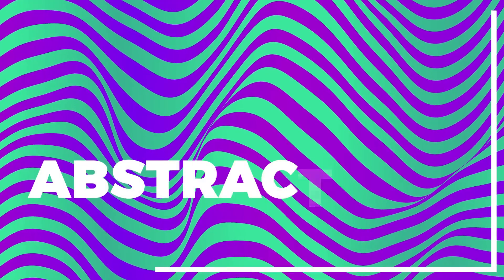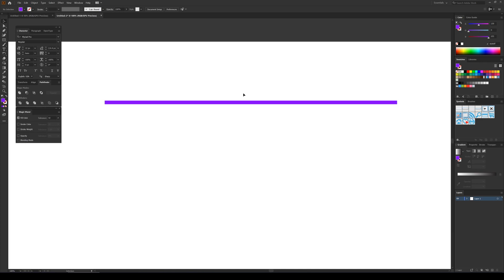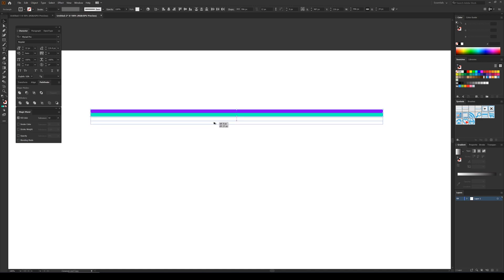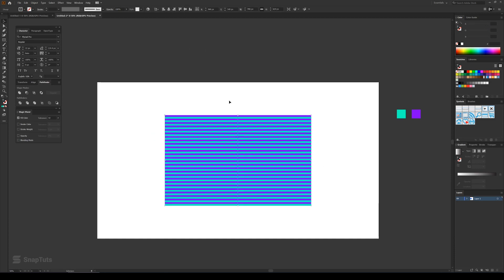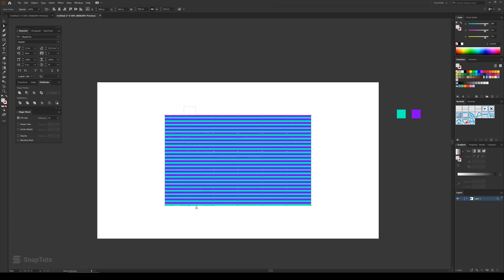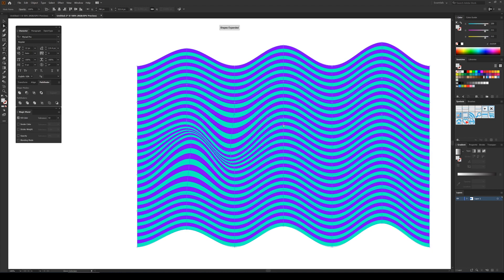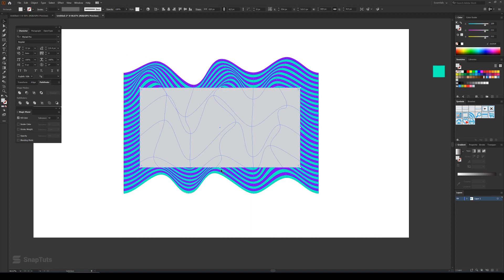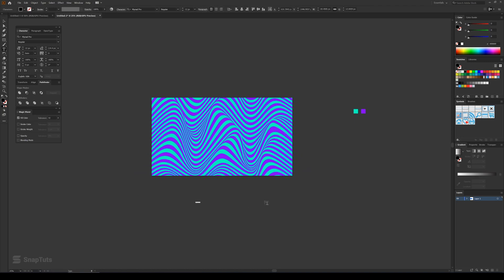Create abstract wave background | Adobe Illustrator | Quick Tutorial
Hey guys, today I'll tell you how you can create a beautiful wavy background in Adobe Illustrator. This type of background can be used on posters, social media banners and more.

Let me know in comments if you want to see how I made this animated intro